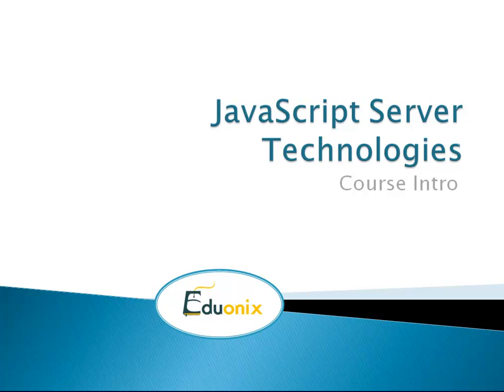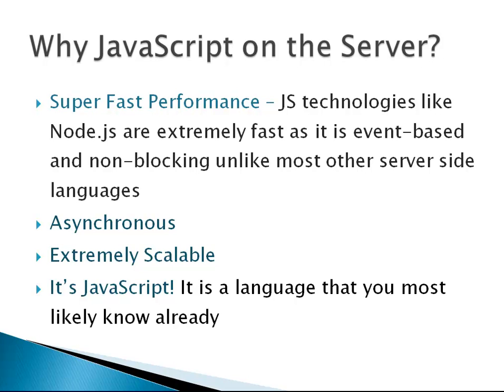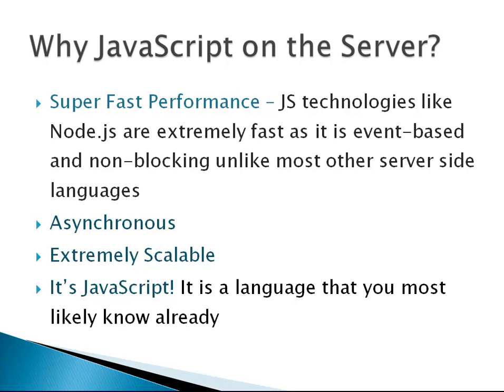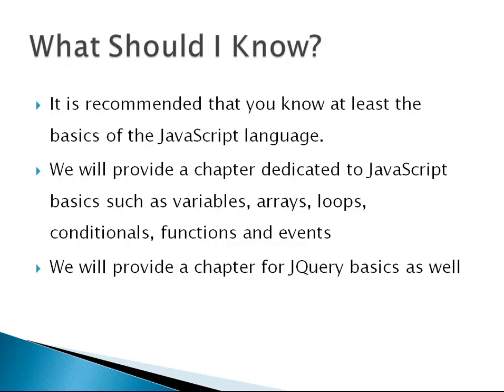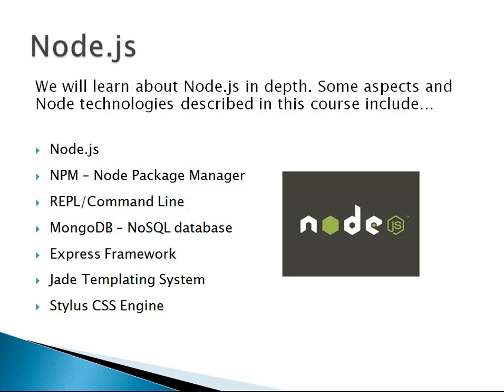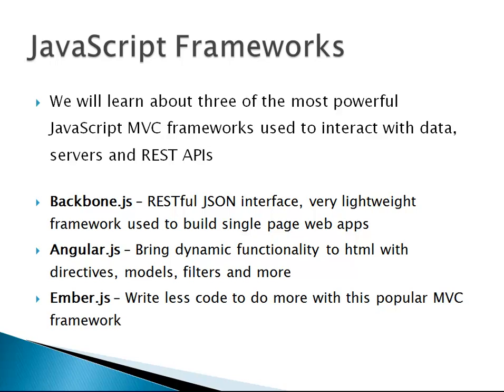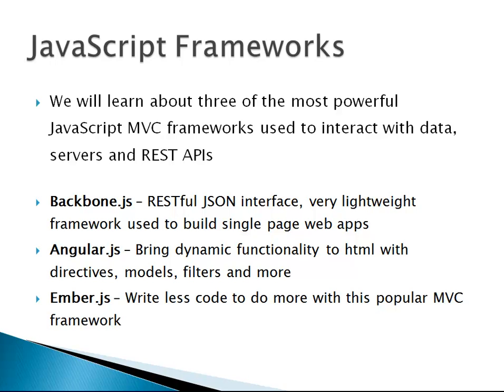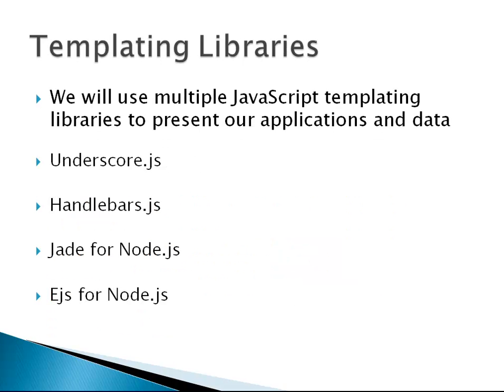Learn Nodejs Programming from Scratch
JavaScript is the language of the future. JavaScript has come a long way since the days of Netscape. It is now one of the most popular language for the web. As JavaScript allows developer to build both server and client systems using a single language it has become the most sought after technical skill. It provides an easy and elegant way to build robust and scalable web applications.